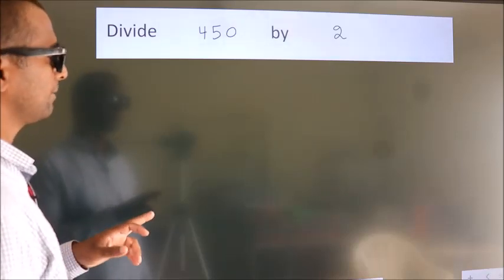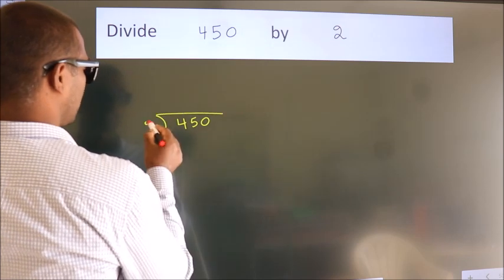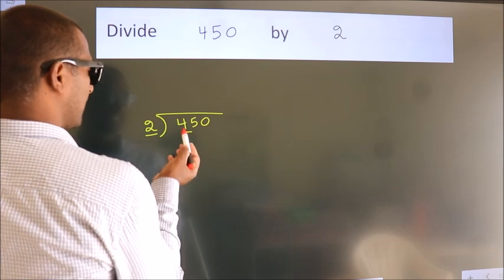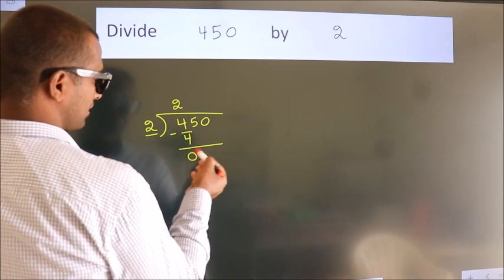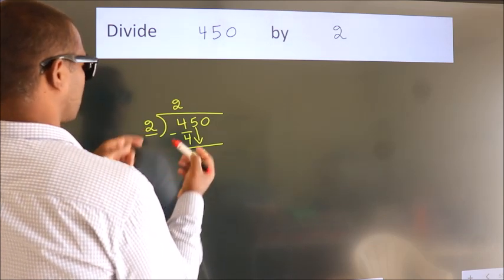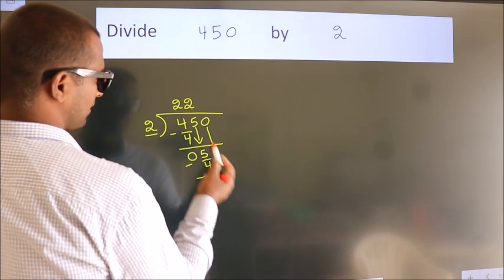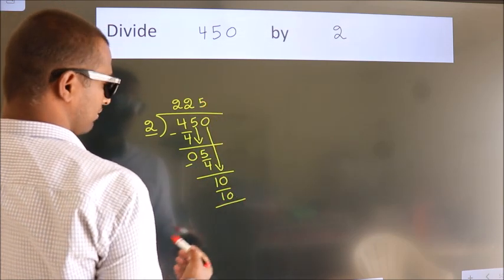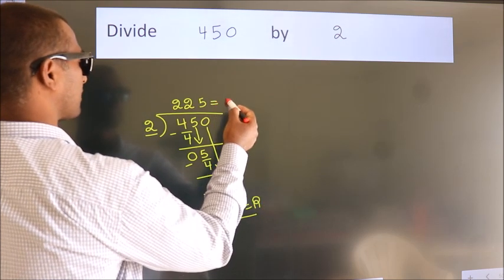Divide 450 by 2